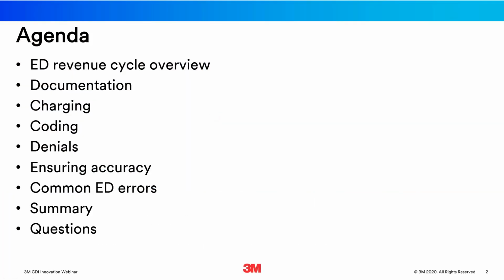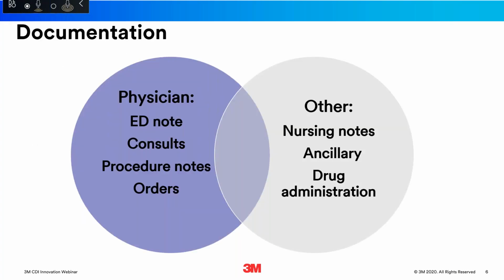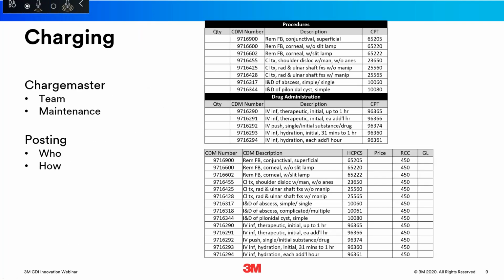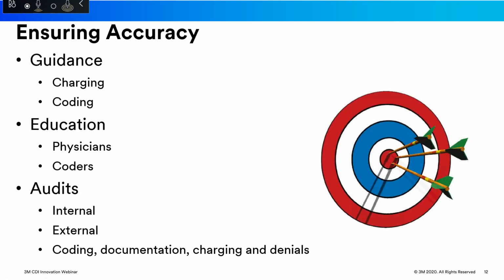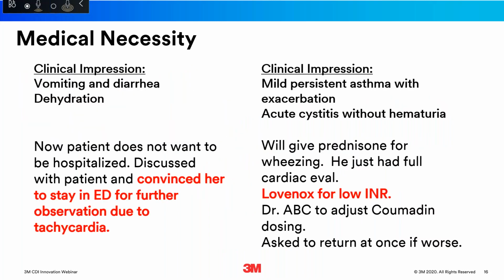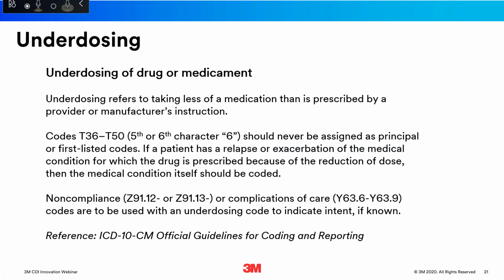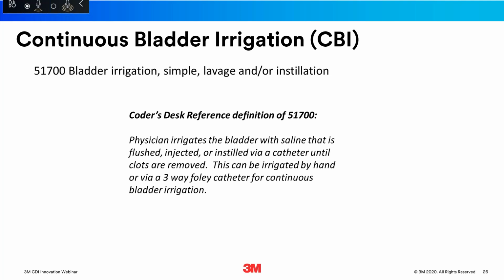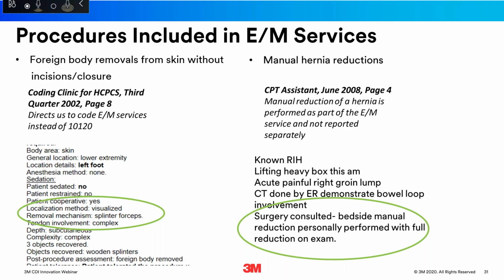3M Webinar: Capture CDI accuracy to drive quality and revenue in the emergency department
January 2020 3M CDI Innovation Webinar presented by 3M expert Bobbie Starkey, RHIT, CCS-P. During the webinar, Bobbie provides a fresh look at the unique ED revenue cycle with specific insights into common diagnosis and procedure errors.